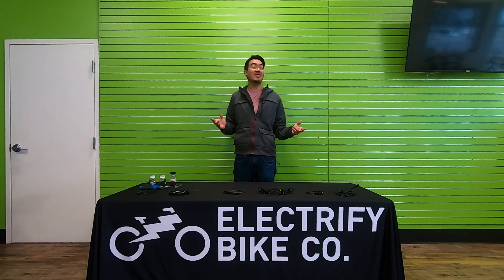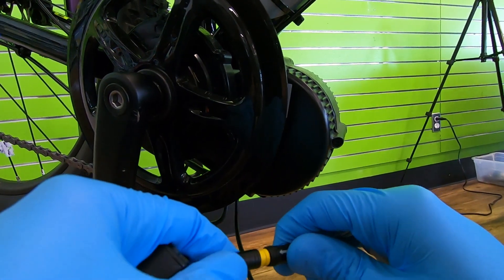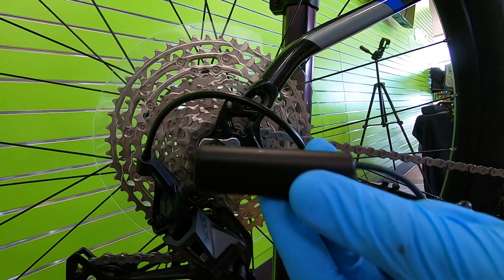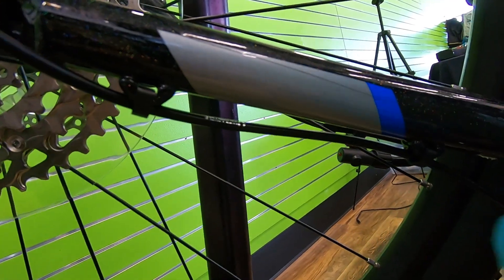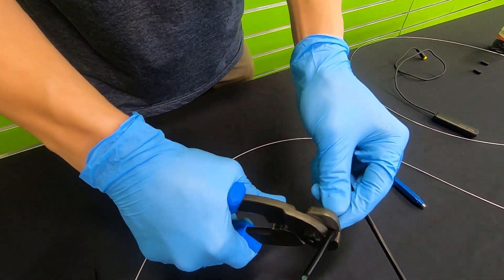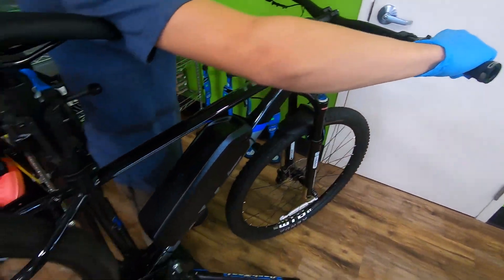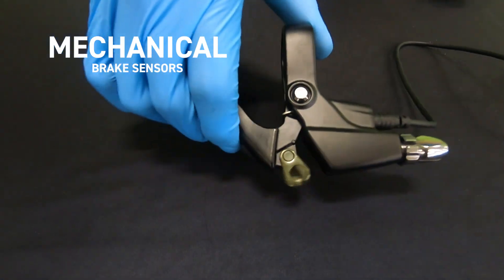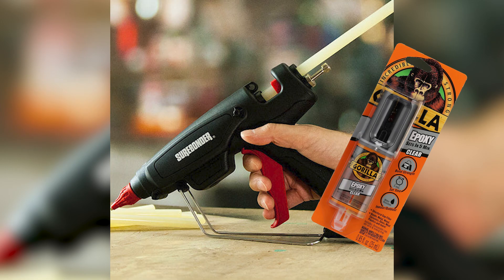Installing gear sensors and brake sensors on mid-drive motor conversion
Gear sensors are optional but important on motors that do not have torque sensing, like Bafang BBSHD and BBS02.

Brake cutoff sensors are an optional safety feature to cut the motor when you brake.